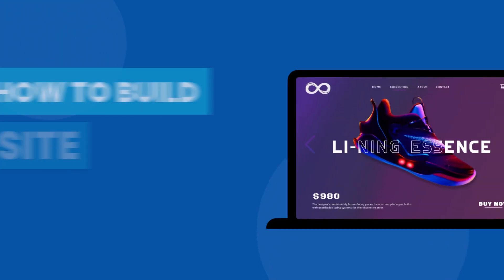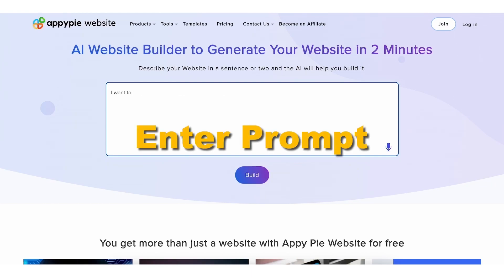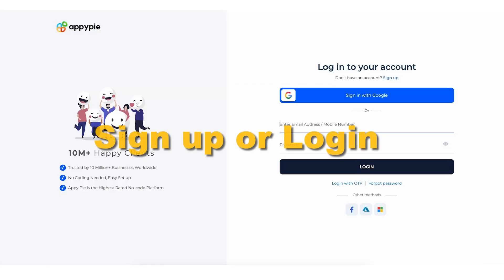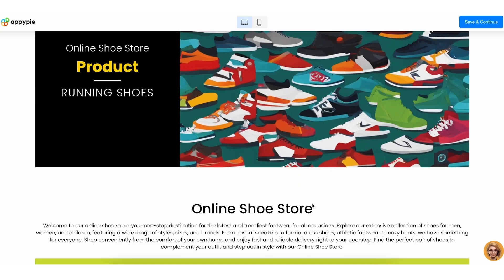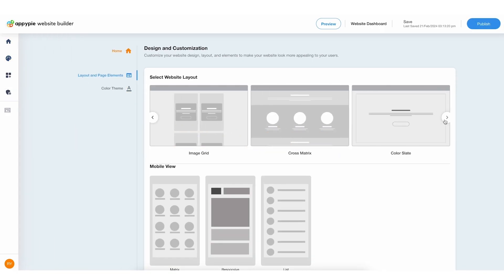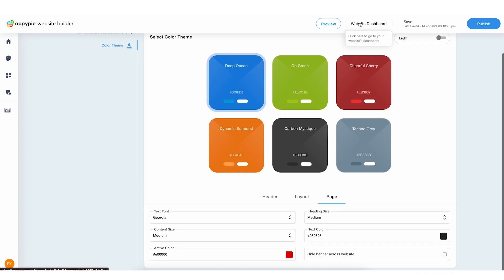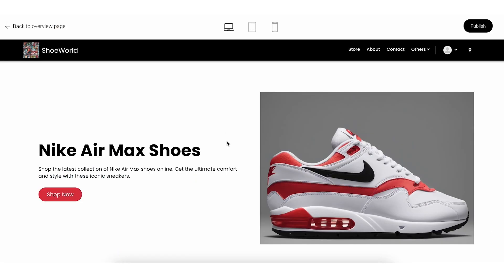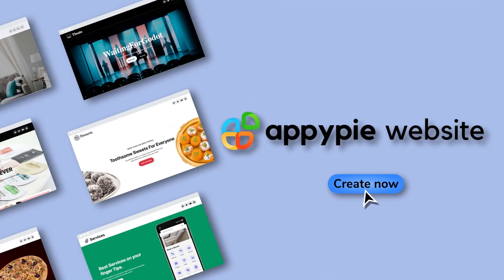How to create a website with AI?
In this video tutorial, we'll show you the process to create a website using AI.